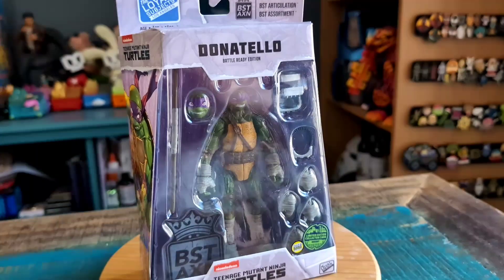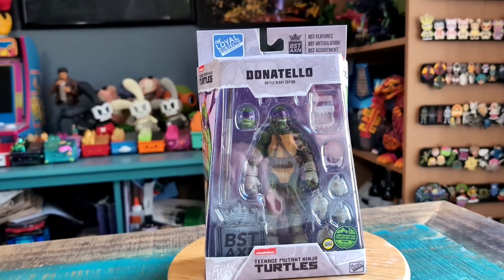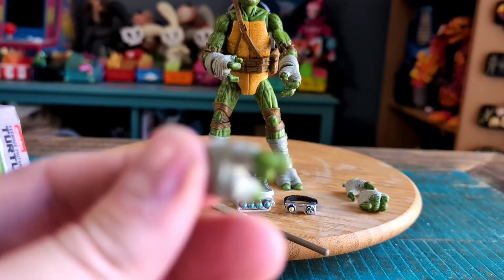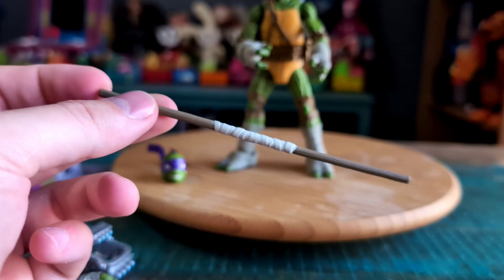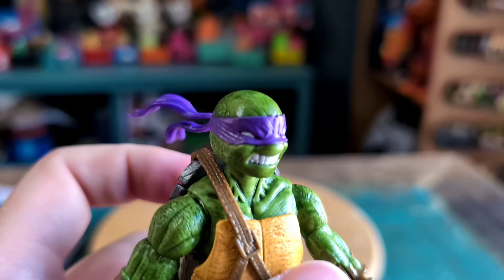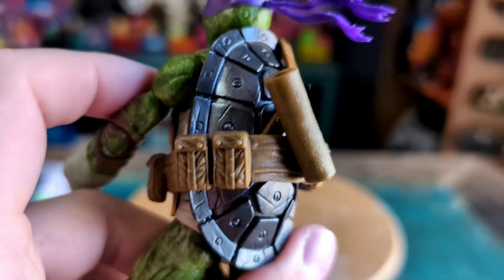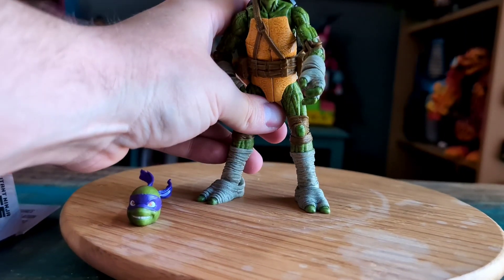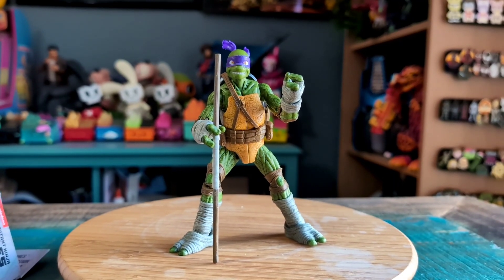TMNT SDCC 2023 IDW Donatello Ninja Turtles BST AXN Loyal Subjects Figure Review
Donnie!